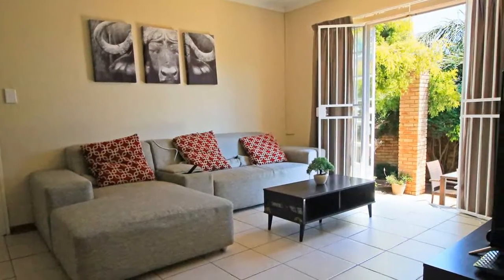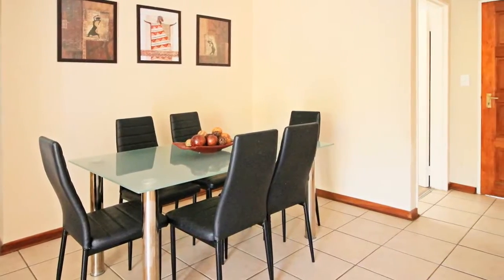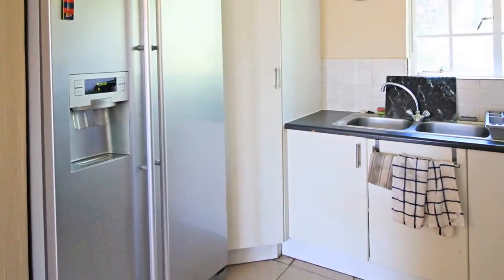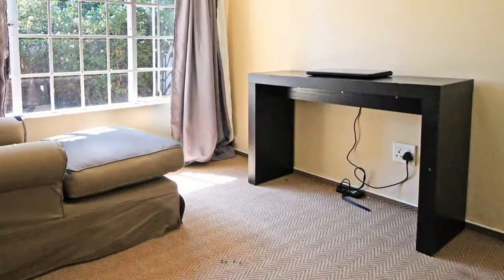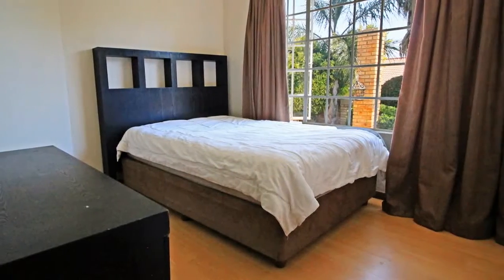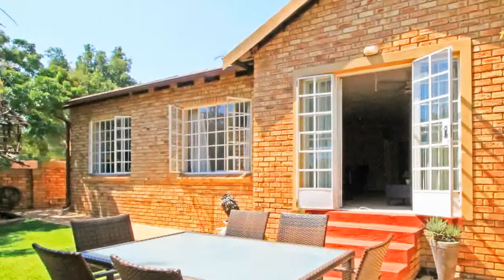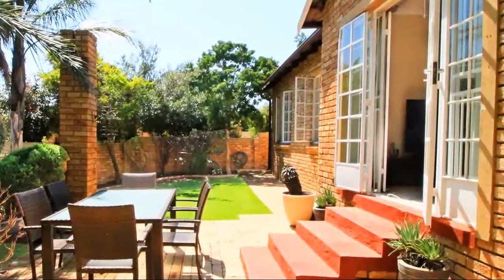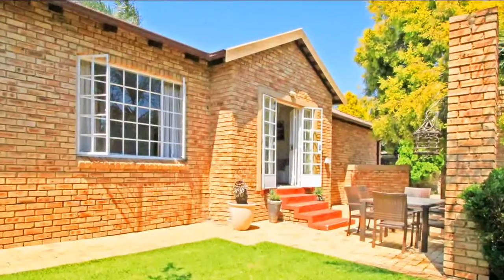St Marino Honeydew Video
This 3 bedroom home is positioned at the end of a quiet road and is tucked away to the inside of the complex and away from any boundary walls. This home features a private, pet friendly wrap around garden which can be used to your leisure. Double garage has built in cupboards. Excellent to keep most items away that you would prefer to be unseen. The garage leads directly into the home so you are never going to get wet when the rainy season approaches. Also great for those trips back and forward to the car.

Lounge and dining room area are spacious to fit and open plan so you can decide the layout of how you would like things. Kitchen has space for 2 appliances and enough space for a big double door fridge.

3 bedrooms complete this home. Bedrooms 2 and 3 both have built in cupboards and share a bathroom while the main bedroom features an en suite bathroom with large shower and laminate flooring.

Be sure to come by this home and see for yourself all it has to offer and how it would best work for you.